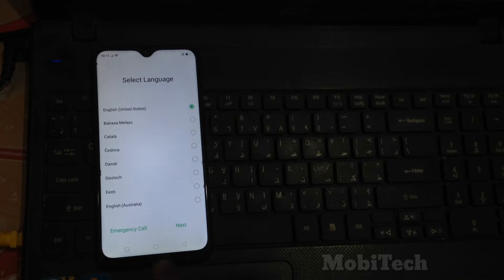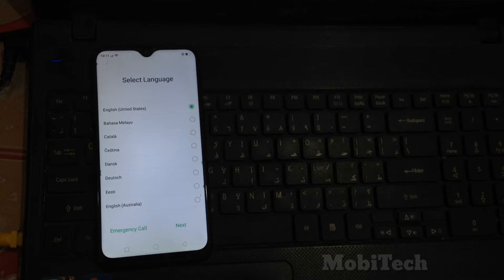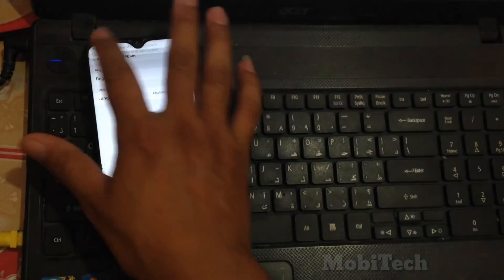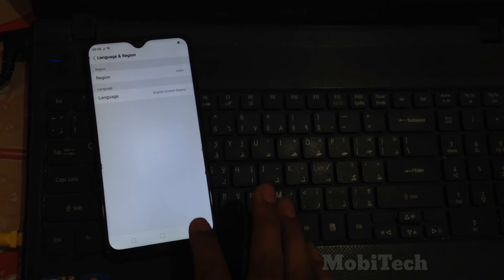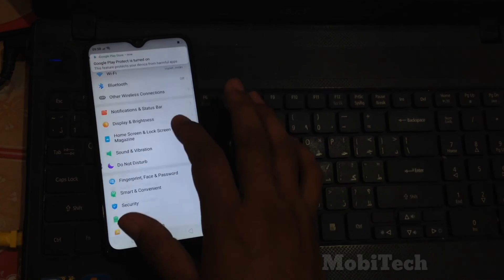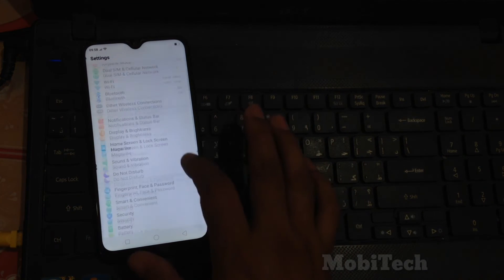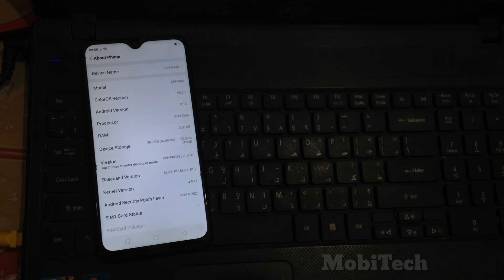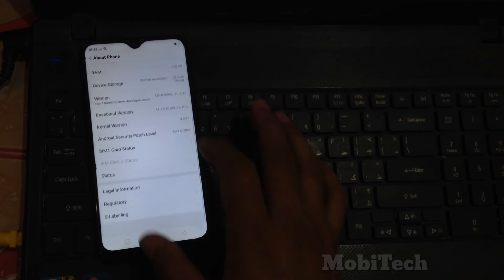How to Bypaas FRP Lock On Oppo A5s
For more detail information go to my I am back once again with this new video for you guys... I hope this video helped you... make sure to subscribe and hit that like button.